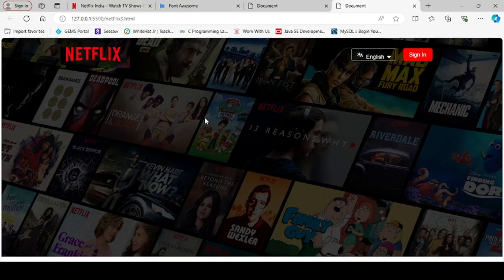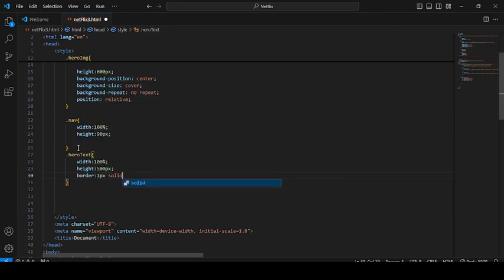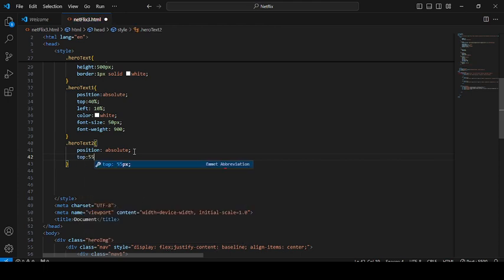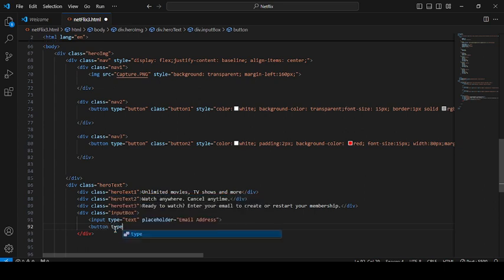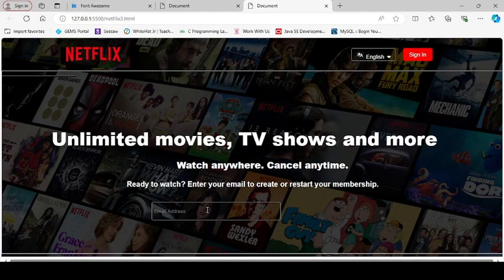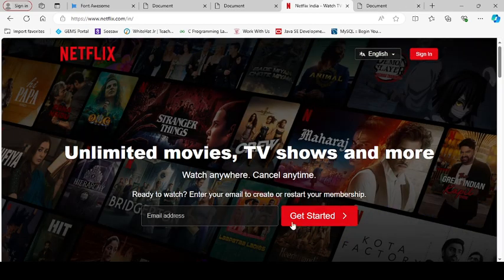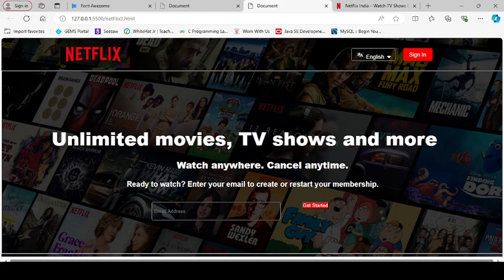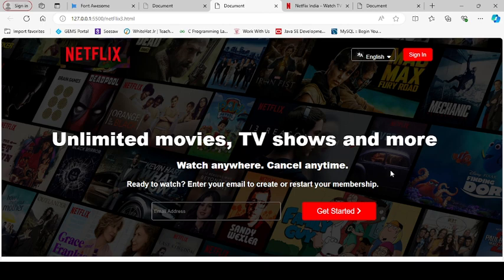Netflix clone in CSS part 2